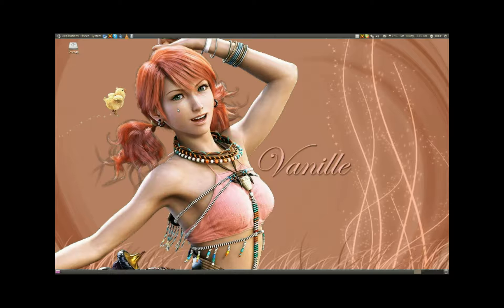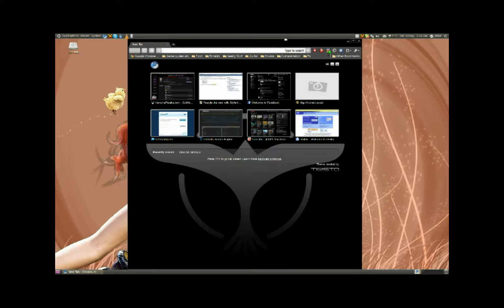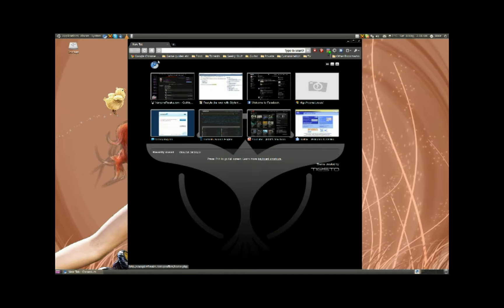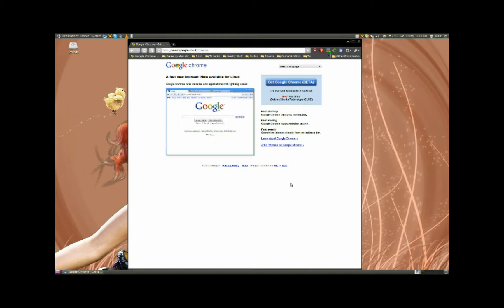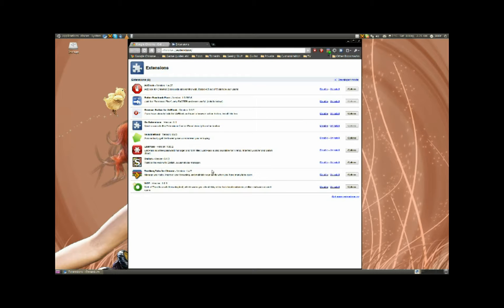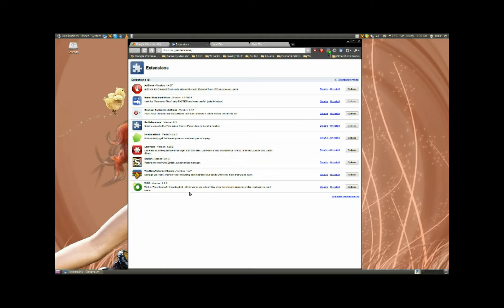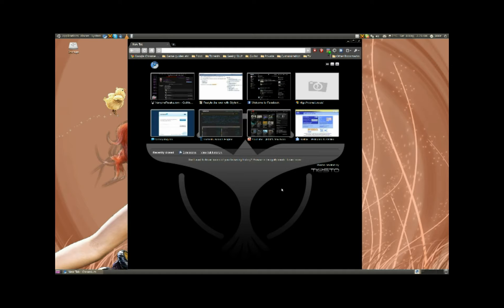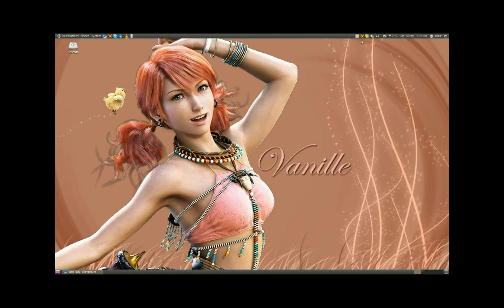chromium review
My default browser on Ubuntu. Enough said.